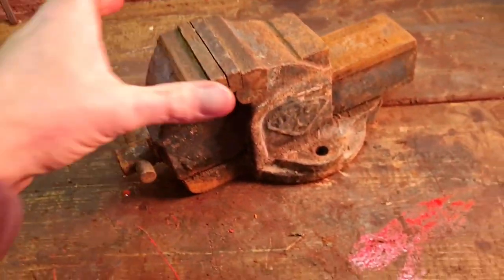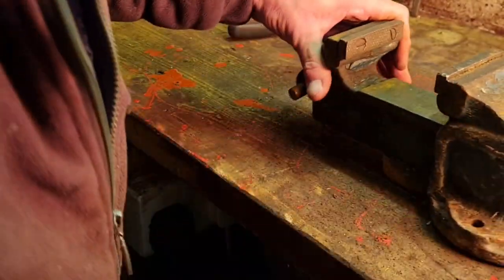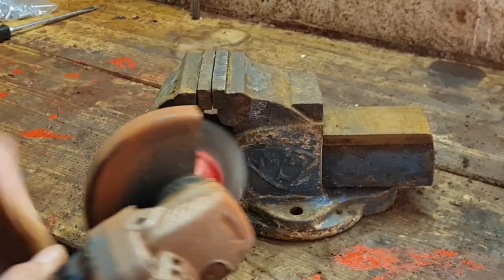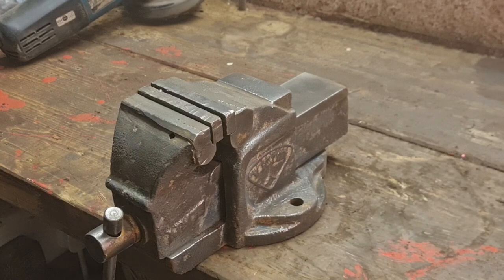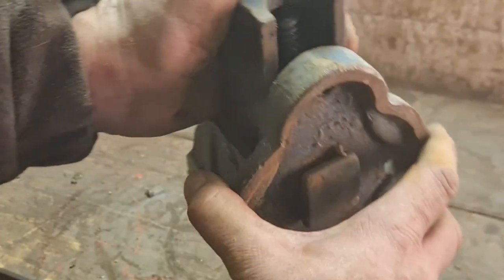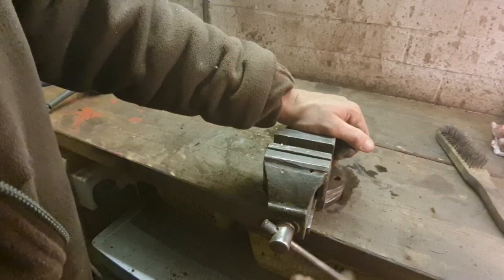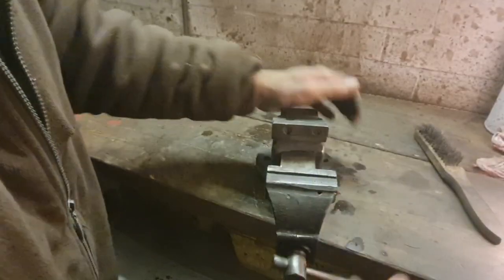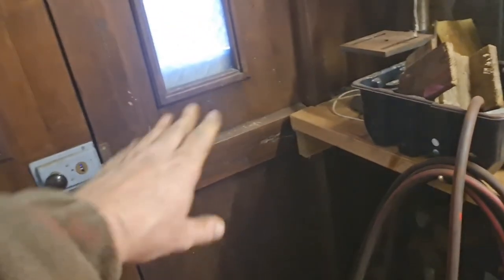The vice. But what Vice?? Let's strip it and see.